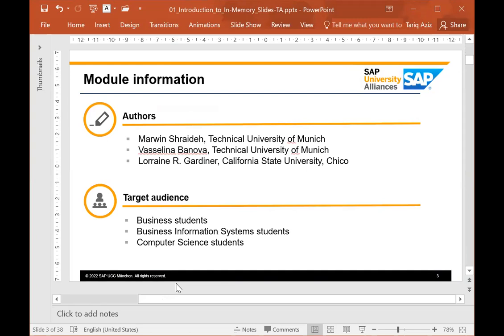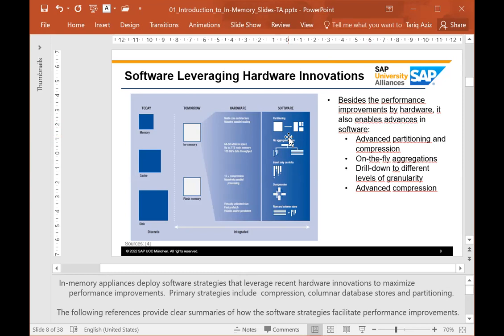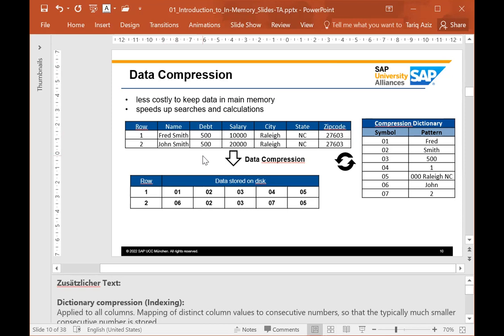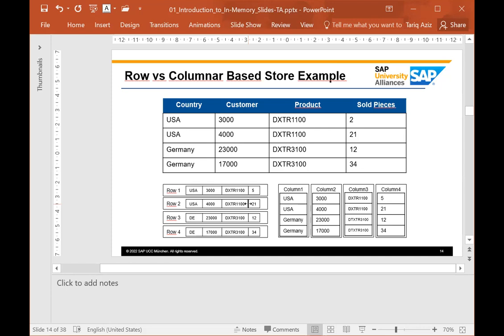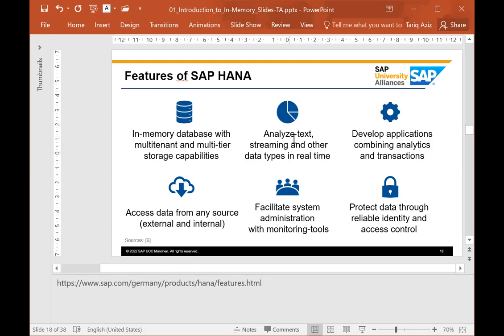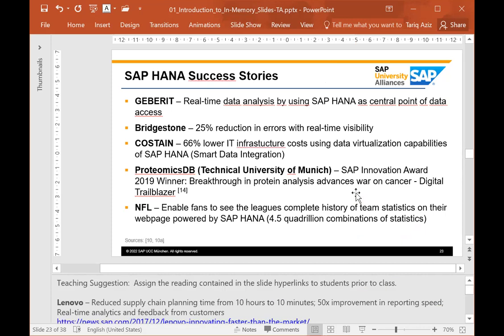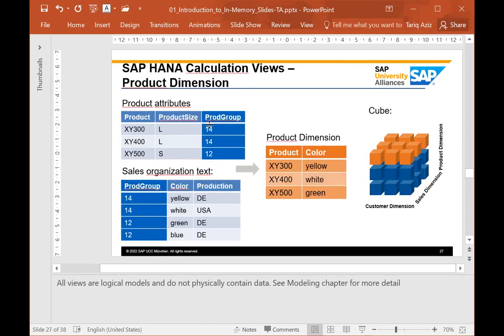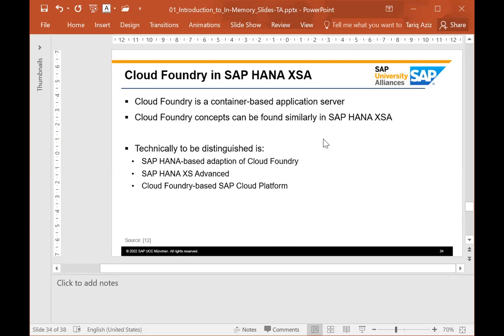01 Introduction to SAP HANA Database